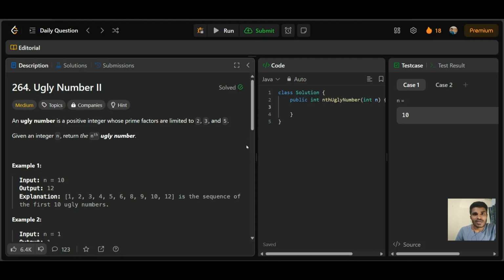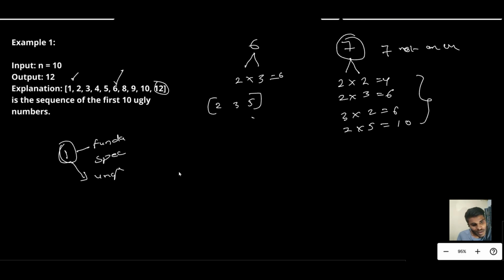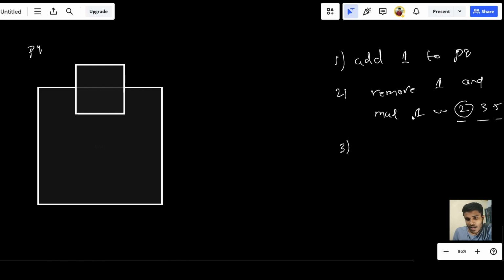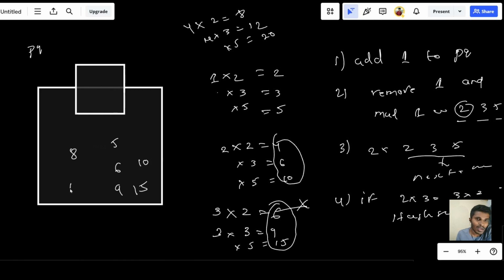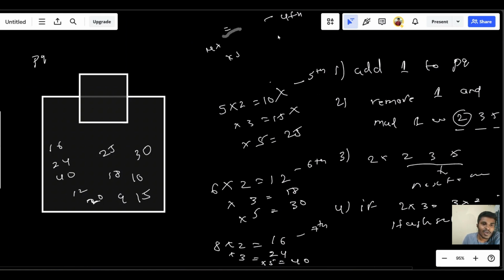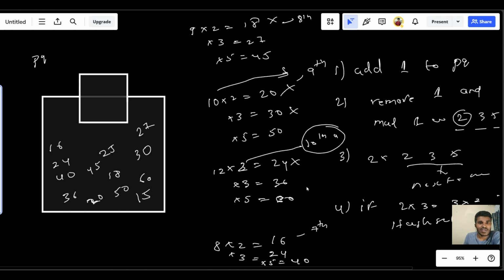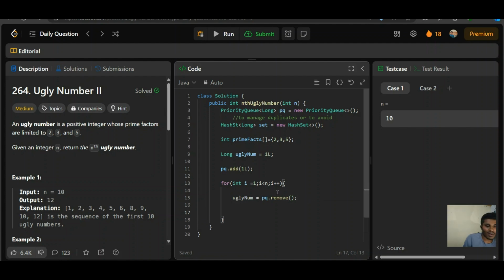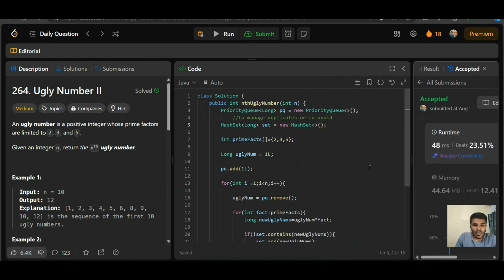Daily LeetCode Challenge - Solve Ugly Number II | LeetCode 264 Explained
"Hey everyone, Ramu here with today's LeetCode Daily Challenge! We're tackling problem 264 - Ugly Number II. This problem asks us to find the nth ugly number, which is defined as a positive integer whose prime factors are only 2, 3, and 5.

In this video, I'll walk you through the problem, break down the logic, and show you how to implement the solution using Java. We'll cover why a priority queue and hash set are perfect tools for this problem.

Join me daily as I solve these challenges and help you get better at coding interviews and algorithmic thinking!